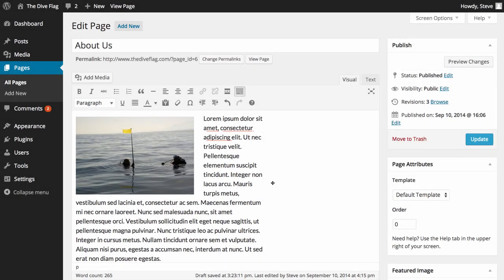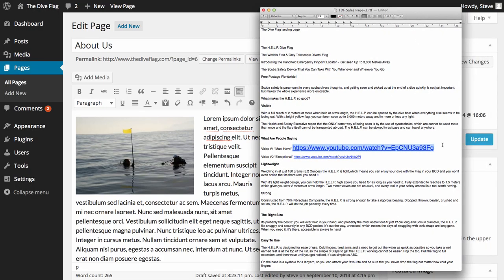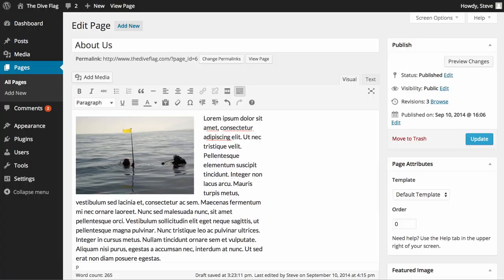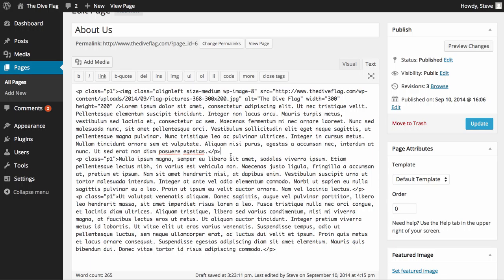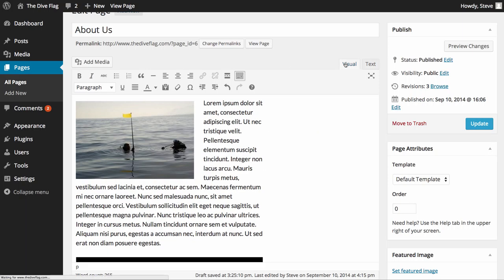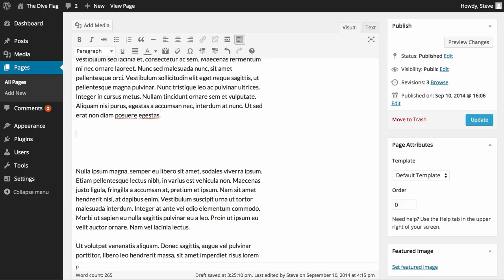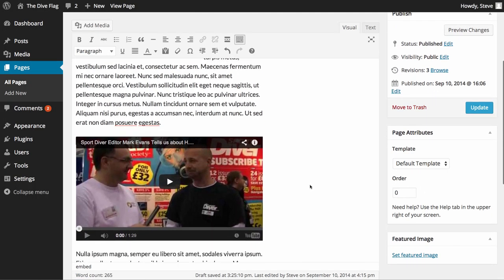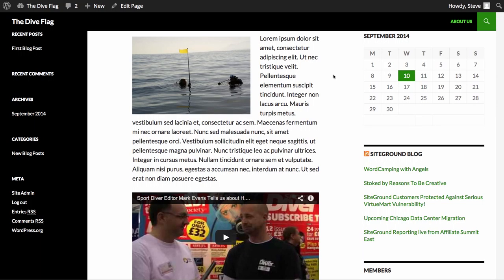Adding Video to Your Wordpress Website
In this video we take you through how to add videos to your Wordpress website.